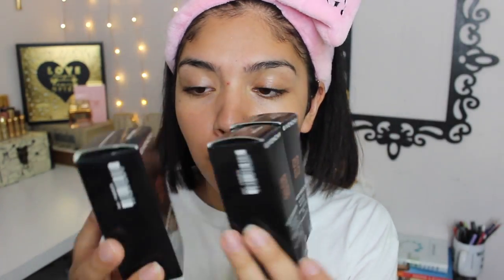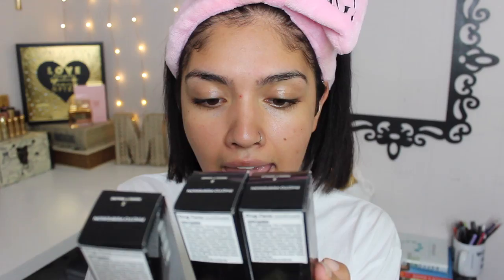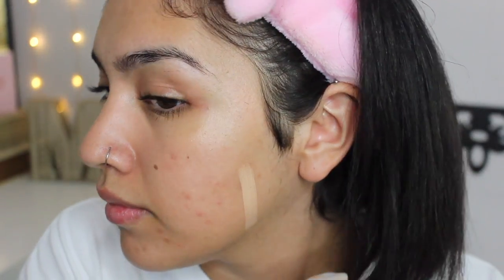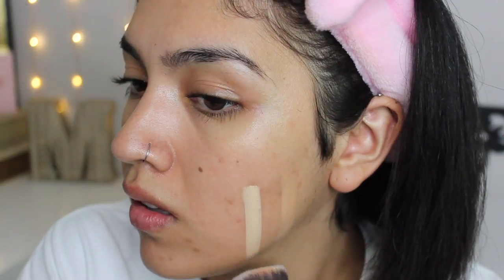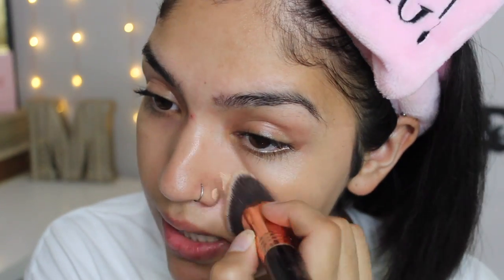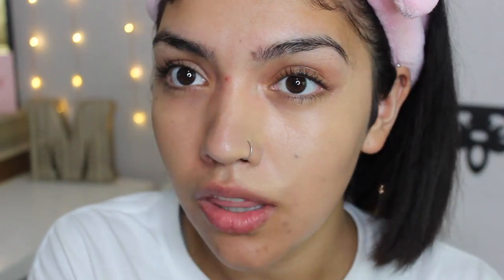Worth It Or Nah?! GIVENCHY Photo'Perfexion Foundation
PRODUCTS USED/MENTIONED:

Givenchy Photo'Perfexion Foundation - Perfect Honey

//BEST DAMN BEAUTY! Shop My Fave Skin Oils & Lip Mask!

//NAILHUR!! Reusable Nails That Are Pretty Dope!

//OFRA! Shop Some Of the Best Liquid Lips & Highlighters Around!

//SIGMA BEAUTY! Shop All My favorite Brushes Here!

Filmed Using Canon T3i
Edited using iMovie ‘13

Eso Es Todo.